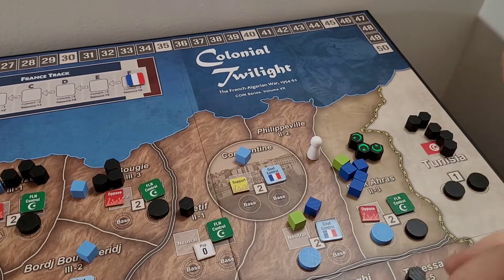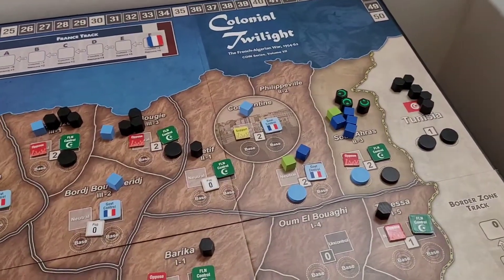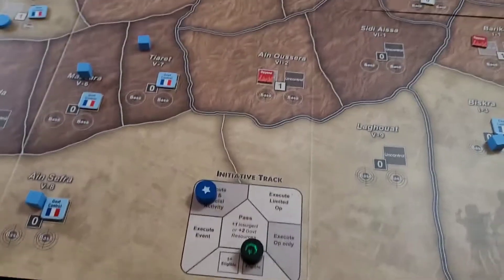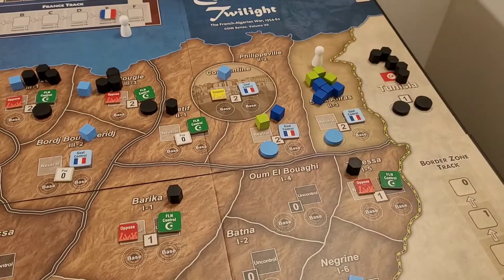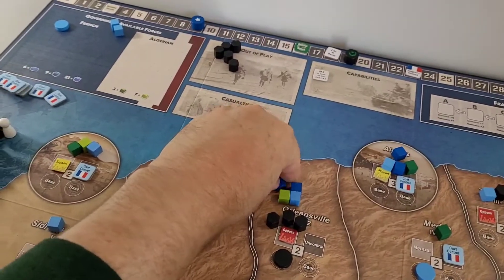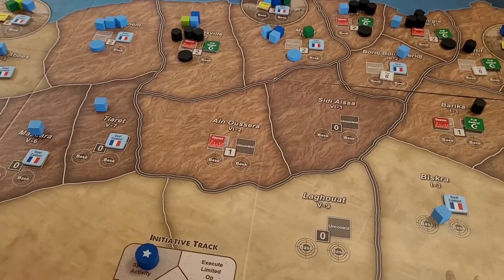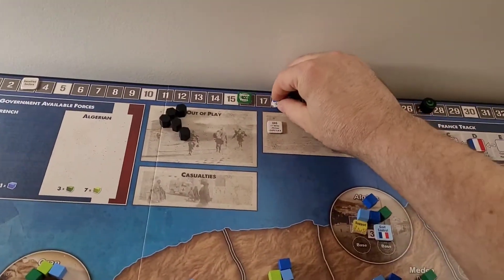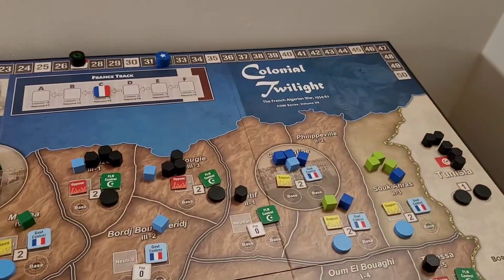Colonial Twilight Playthrough Part II